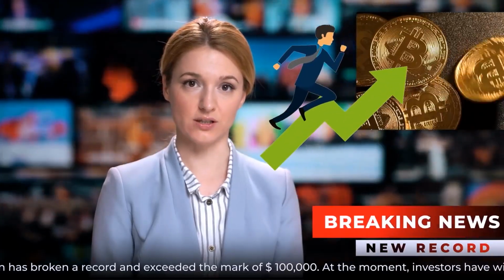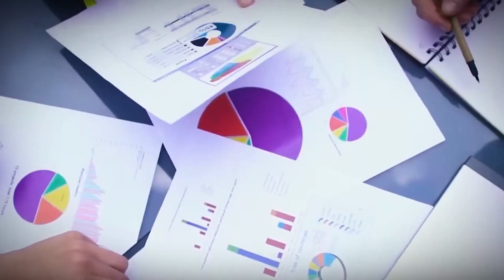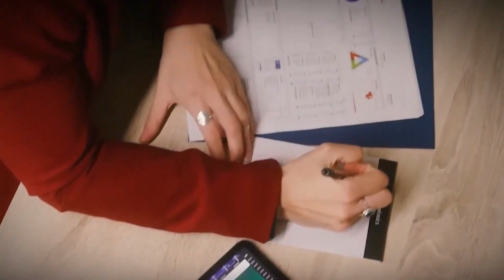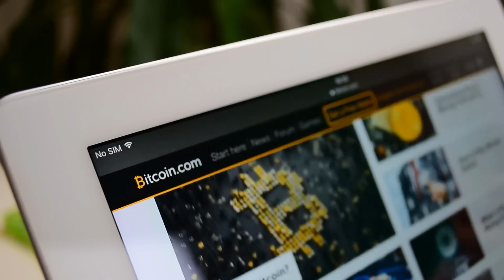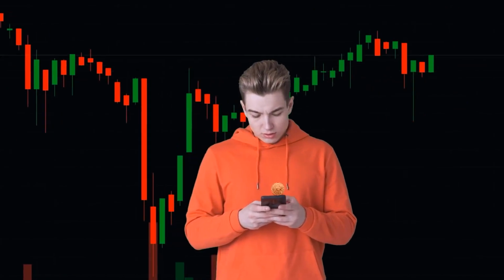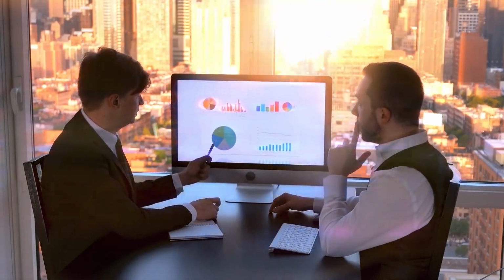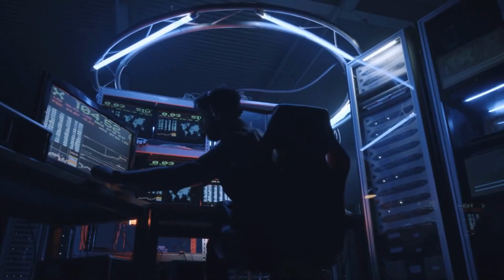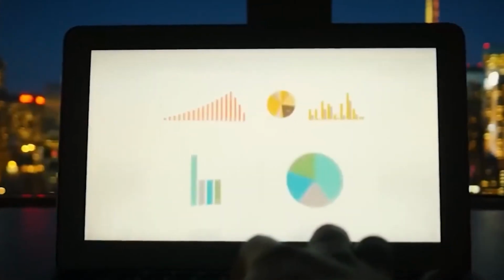How to Create Your First Crypto Wallet 2024 | How to Start Investing in Cryptocurrency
Welcome to the exciting world of cryptocurrency! If you're curious about how to get started with your first crypto wallet and begin investing in cryptocurrency, you're in the right place. This video guides you step-by-step through the process, making it easy to understand even if you're a complete beginner. We'll explain what a crypto wallet is, why you need one, and how to choose the right type of wallet for your needs. Plus, we'll walk you through setting up Trust Wallet and provide tips for keeping your crypto safe. Learn how to store, send, and receive cryptocurrencies like Bitcoin and Ethereum securely. We'll cover essential security tips, including storing your recovery phrase, using strong passwords, enabling two-factor authentication, and avoiding phishing scams. Stay informed, stay secure, and make the most of your cryptocurrency investments with our comprehensive guide. Join us on this journey and start investing in cryptocurrency today!

Security is paramount when managing cryptocurrency, so we'll share essential tips for keeping your wallet secure. This includes storing your recovery phrase safely, using strong passwords, enabling two-factor authentication (2FA), and avoiding phishing scams. We'll also cover the importance of keeping your wallet software updated and considering a hardware wallet for long-term storage. Ready to dive into the world of digital currencies? This video is your ultimate guide to getting started with a crypto wallet. Stay informed, stay secure, and make the most of your cryptocurrency investments. Visit AnywhereComputerRepair.com for more information.